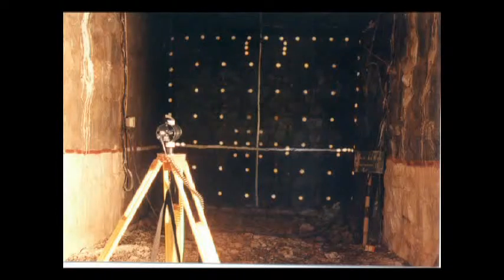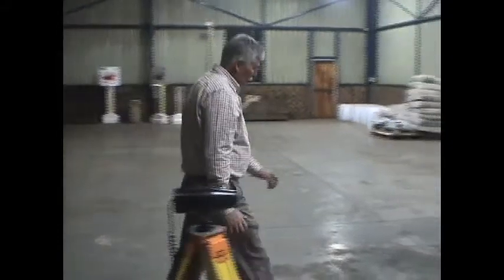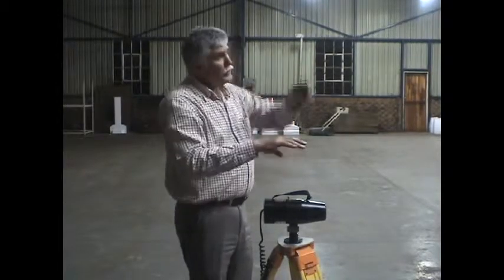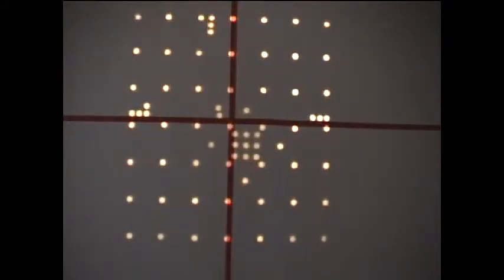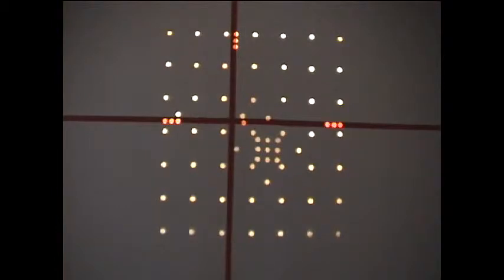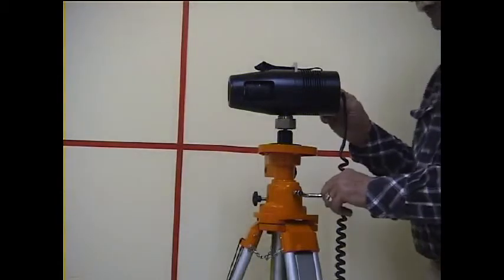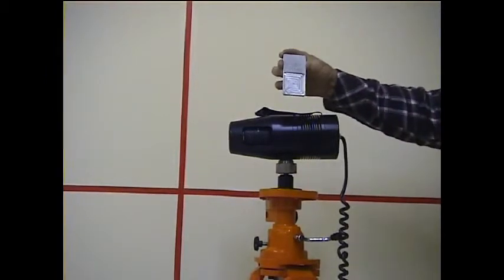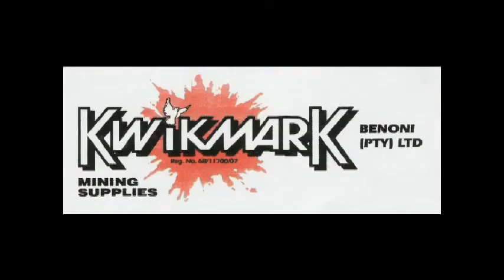KwikSpot By KwikMark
KWIKSPOT is a projector along the lines of a slide projector but instead of using a photographic slide, it uses a metal graticule drilled by means of a computerised machine center. The complete drill pattern is drilled on the gradicule (up to 150 holes) which is suitable for tunnel sizes ranging from 10m2 to 40 m2. The light source is a 12 volt 75 watt Halogen Lamp.